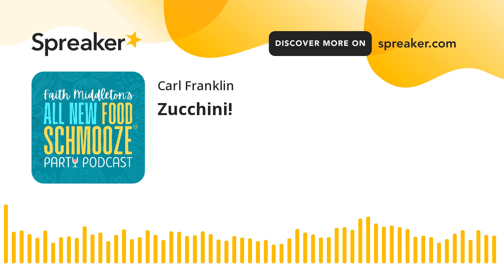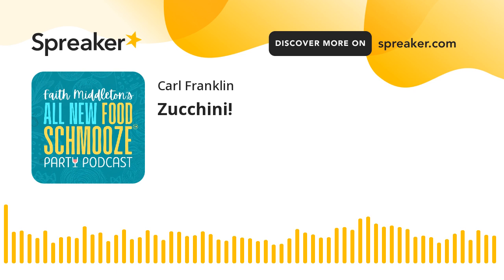Zucchini!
Faith, Chris, Carl, and Joann share their favorite ways to cook and eat zucchini, also known as courgette.